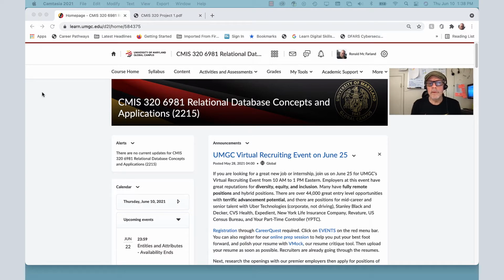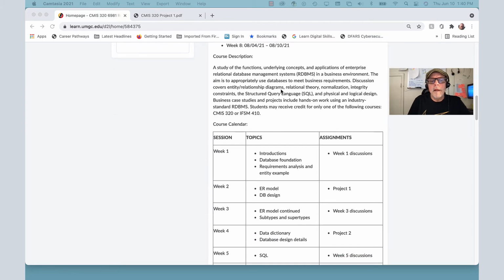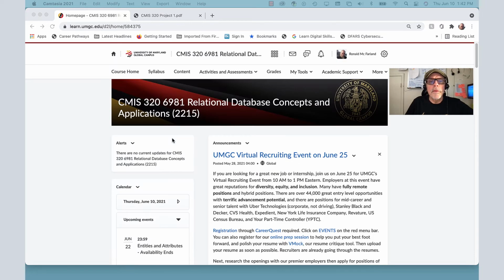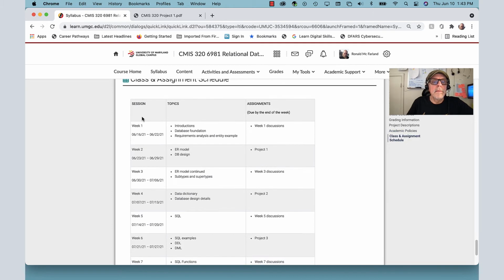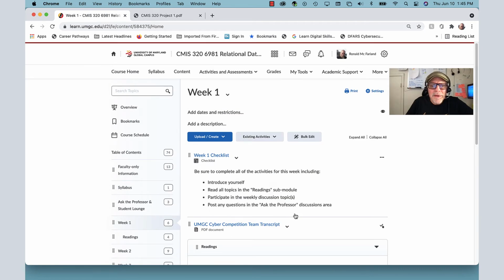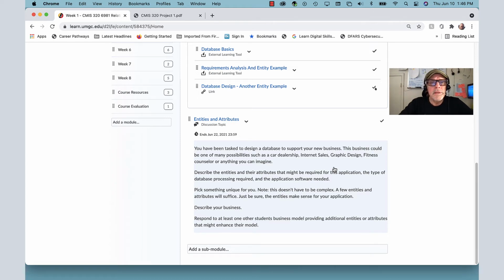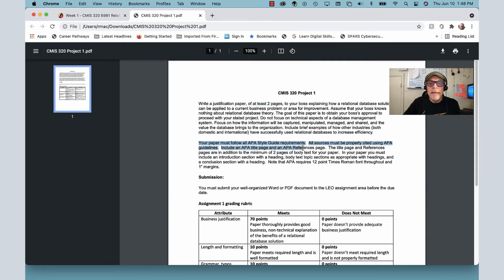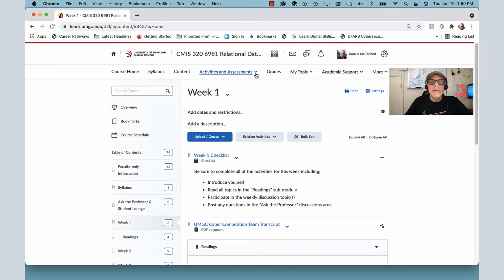CMIS320 Course Introduction @ UMGC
CMIS 320 Relational Database Course Introduction @ UMGC